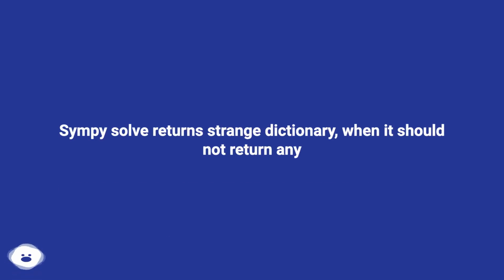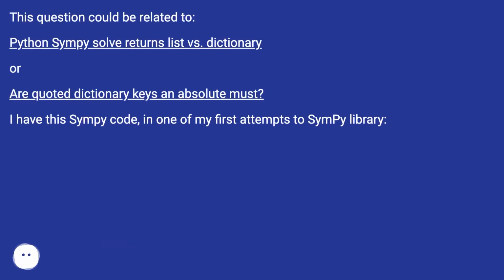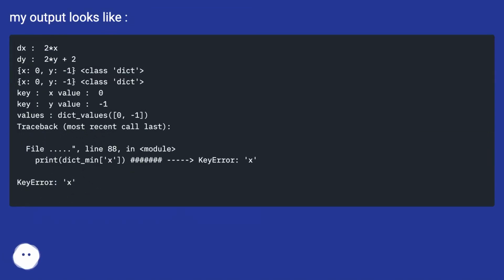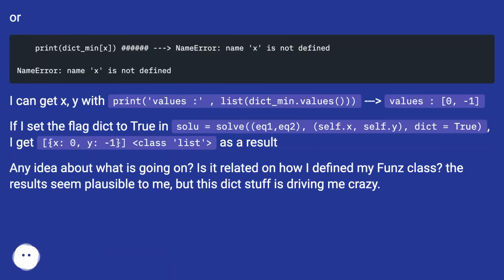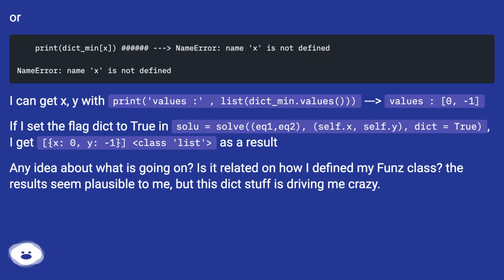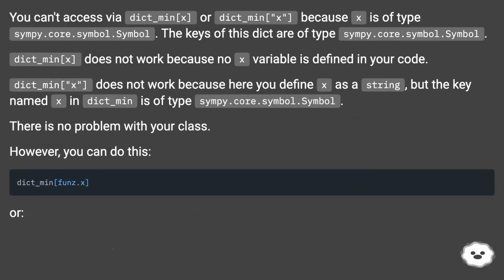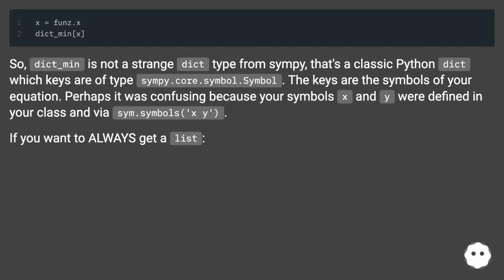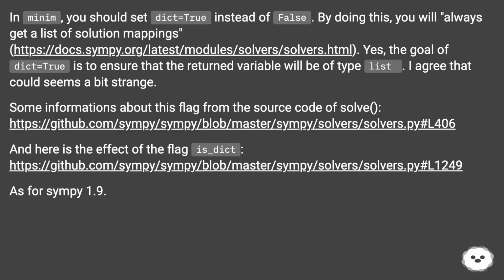Sympy solve returns strange dictionary, when it should not return any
Chapters
00:00 Sympy Solve Returns Strange Dictionary, When It Should Not Return Any
02:08 Accepted Answer Score 3
03:40 Thank you